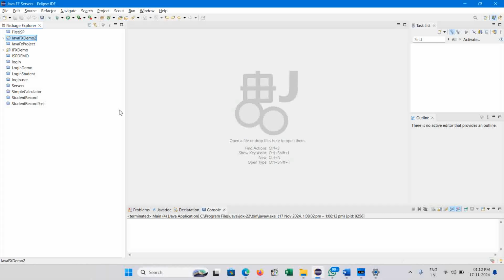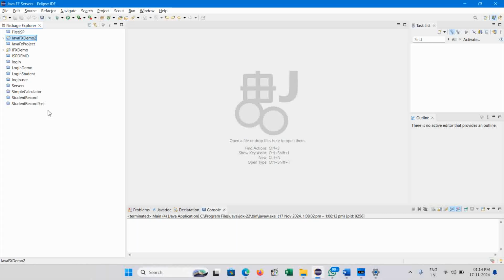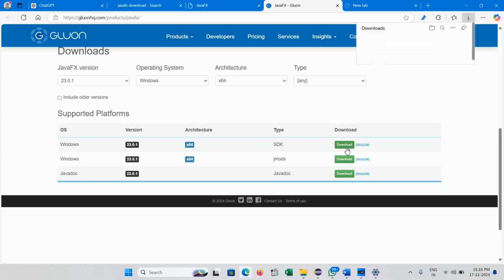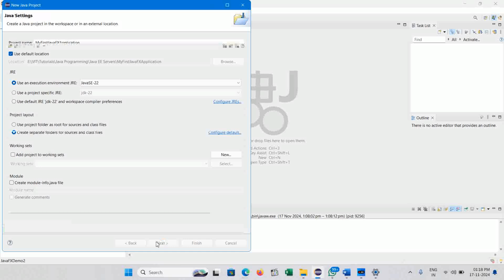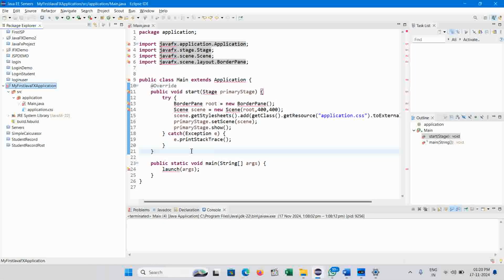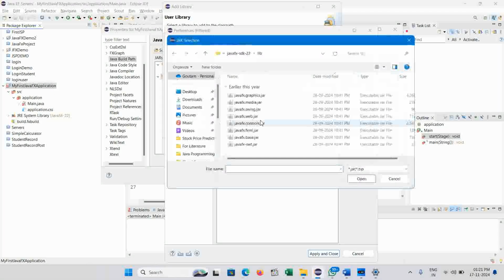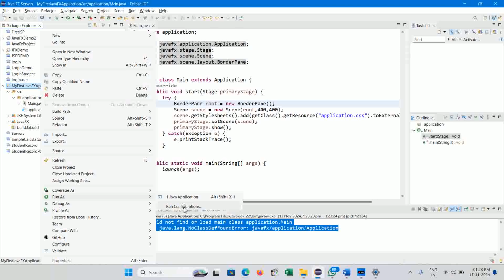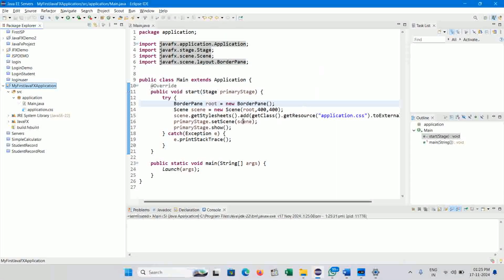Java Programming || Eclipse || JavaFX Setup || GUI Programming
Setup of your Eclipse IDE for JavaFX

Module path need to setup in VM = --module-path %PATH_TO_FX% --add-modules javafx.controls,javafx.fxml